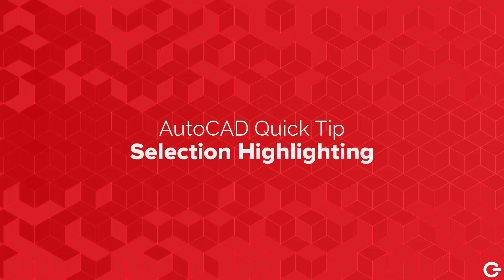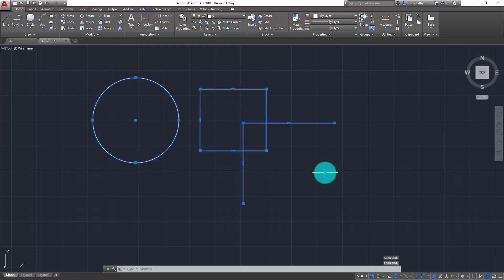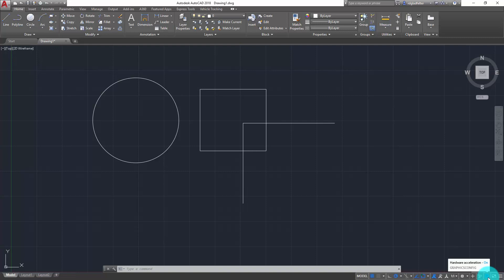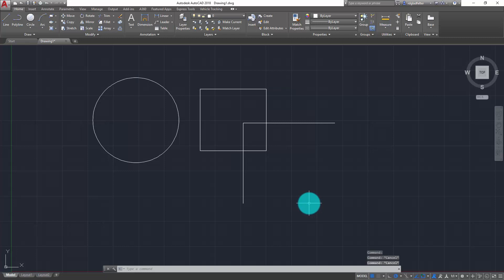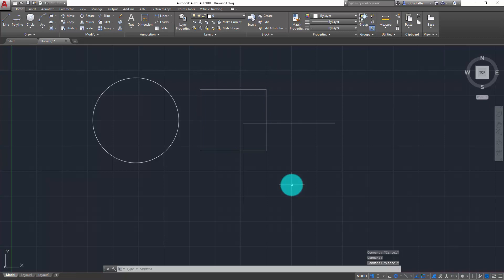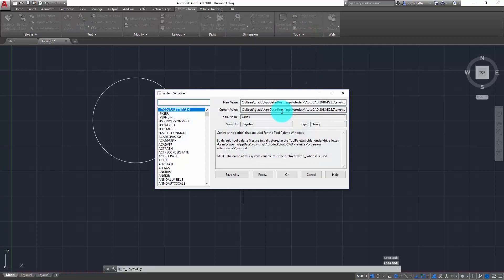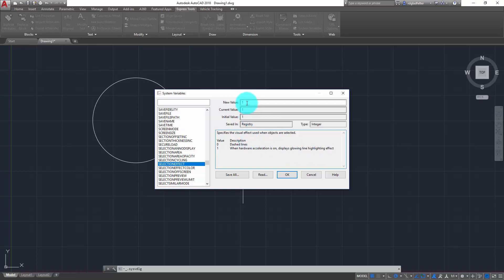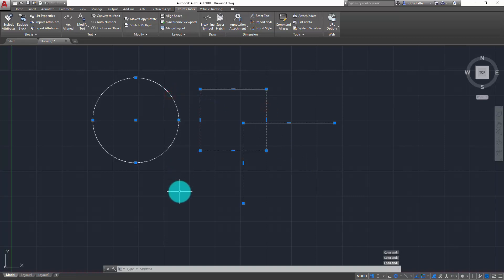AutoCAD 2018 Quick Tip: Disabling Selection Highlighting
Prefer dashed lines instead of the default glowing effect when selecting objects in AutoCAD? In this video, Donnie "The CAD Geek" Gladfelter takes a look at how to disable the glowing effect the right way.

For the latest AutoCAD Tips, Tricks, industry insights, and more